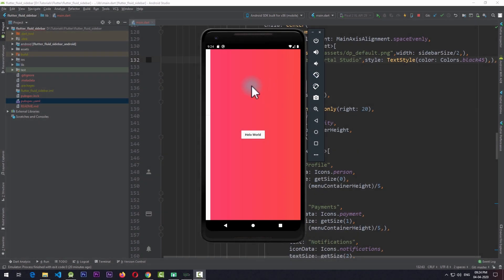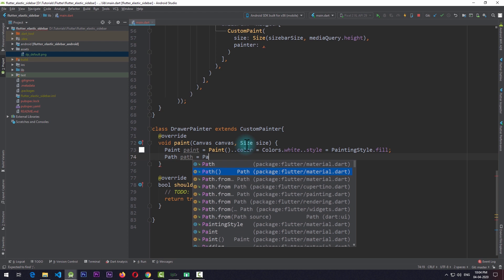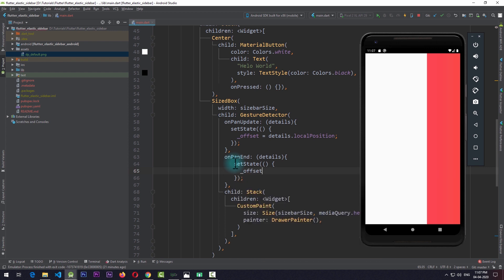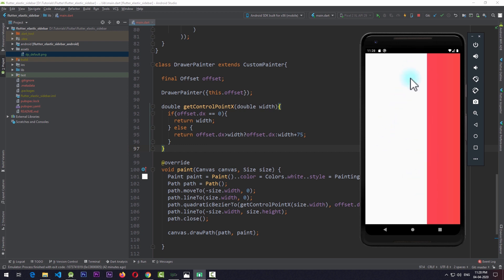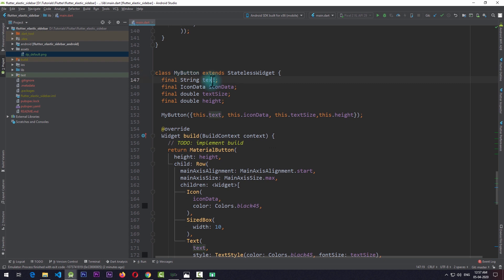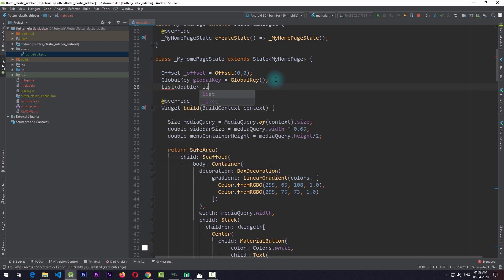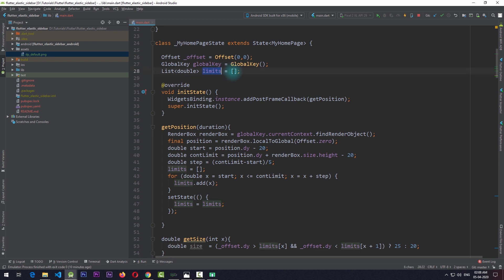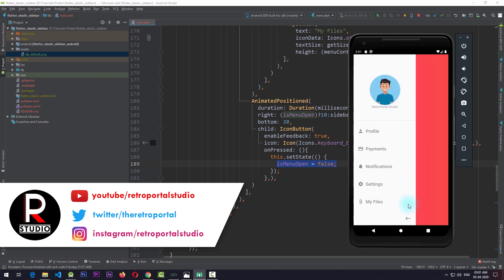Flutter Elastic Navigation Sidebar | Flutter UI Tutorial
In this Flutter Tutorial we are going to be taking a look at some Advanced Flutter UI Concepts that you can use in many other ways in you own Flutter Mobile Applications.

In this Flutter UI Tutorial, we will be creating an Elastic Sidebar using Flutter CustomPaint widget. We will also be using various other widgets like Stack & Positioned. We will also take a look at AnimatedPositioned for adding some smooth animations to Our Flutter Sidebar.